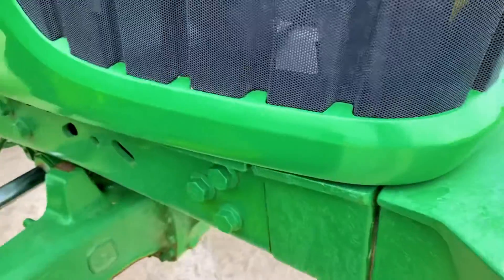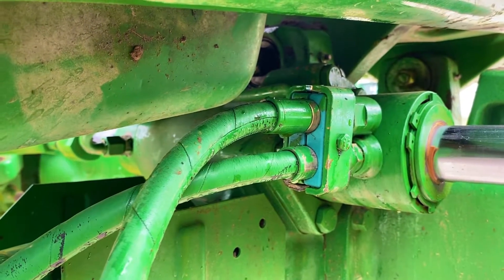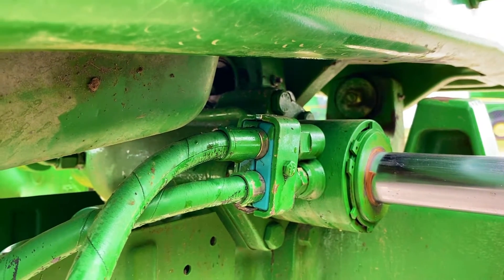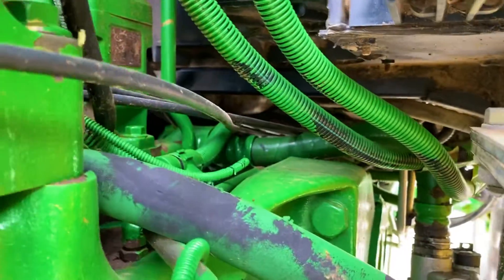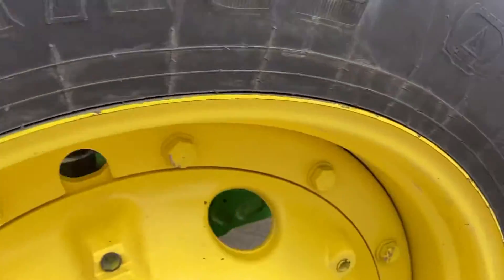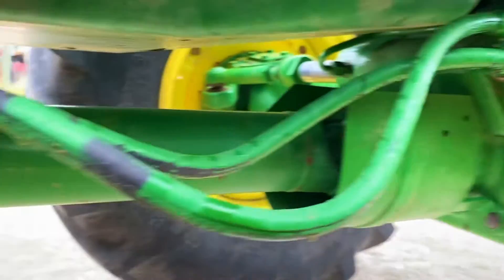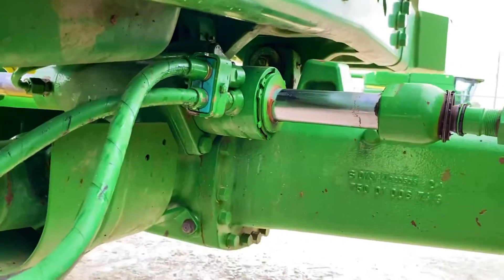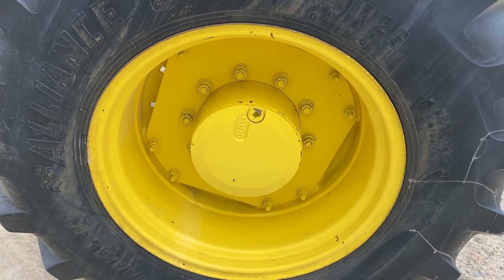John Deere 7420 Front Axle update for 7200-7510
Upgrade Replacement Axle for John Deere 7200, 7400, 7210, 7419, 7510

Replaces AL111782 or AL151681

Fits John Deere 6715,7130,7200,7210,7220,7230,7320,7330,7400,7405,7410,7420,7430,7510,7520,

Part Number: AL111782

BOM: AL151681-B,L101699.A,AL81835.A,AL81835,JD-B21-APL2045-167R,JD-B21-APL2045-167L,AL113767,AL113769,AL113761,AL116558,AL116559,L112110,ZF2045-MFWD-20

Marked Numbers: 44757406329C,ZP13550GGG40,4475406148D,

👀👉🏼 Factory New Dana MFWD Axles 👈🏼👀
10 wheel bolts to replace the discontinued ZF APL2045 & AS2045 axles and early axles on John Deere 7000 & 7010 series tractors.
They do require 10 hole wheel centers if you have 8 hole and we supply used centers or wheels and centers in the price. If you want to upgrade to the newest waffle style wheels And centers we sell them at cost with an axle purchase.
This is also a direct replacement for a John Deere 7510 MFWD ZF APL2060 or AS2060 axle with part # AL151685, AL118239.

DANA 745 FT4 Axle

Two-Piece Axle, 13.286

Fits John Deere 6145R,

Part Number: AL216514

BOM: AL208847,AL208847.A,AL208855,AL160210,AL160210.A,AL160170,AL160117